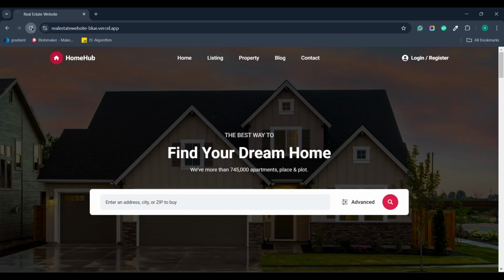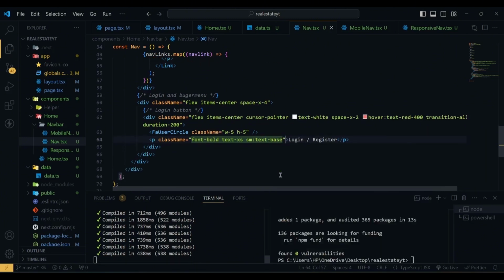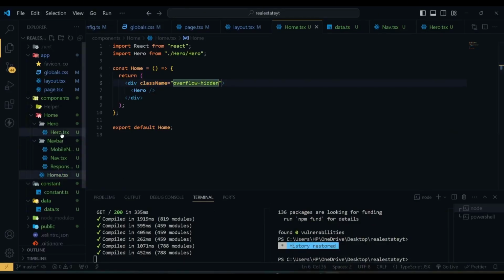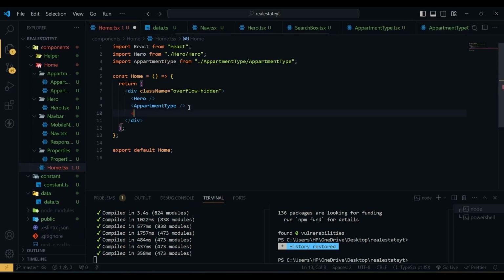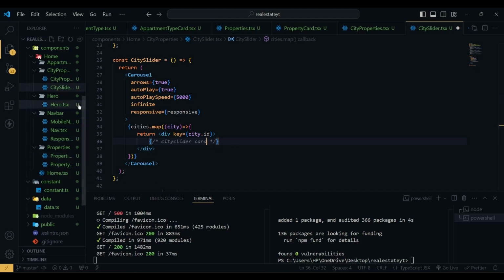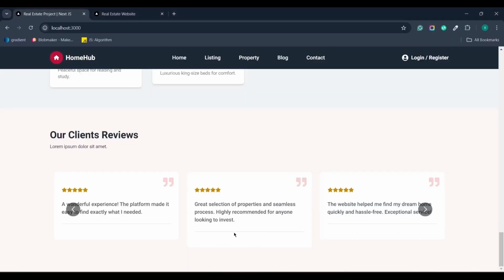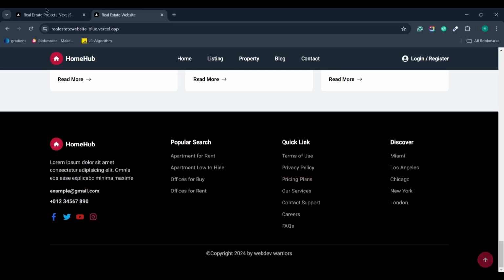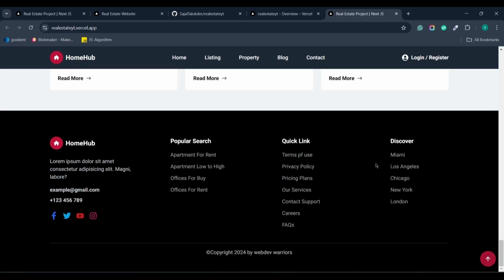Build a Responsive Real Estate Website with Next JS 14, TypeScript & Tailwind CSS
In this tutorial, you'll learn how to build a responsive real estate website using Next JS 14, TypeScript, and Tailwind CSS. We'll guide you through setting up your environment, creating a modern design, and adding engaging animations to enhance user experience. Whether new or experienced, this tutorial will boost your web development skills.

Timestamp :
00:00:00 - Project Demo
00:03:10 - Setup
00:12:42 - Navbar
00:50:50 - Hero Section
01:05:31 - Apartment Type Section
01:17:26 - Properties Section
01:36:54 - City Slider
01:48:58 - Building Feature Section
02:00:01 - Client Review Slider
02:13:21 - Blog Section
02:25:03 - Footer
02:40:21 - Scroll To Top Feature
02:46:05 - Animation
02:58:05 - Deployment